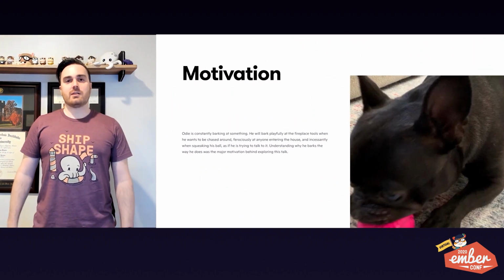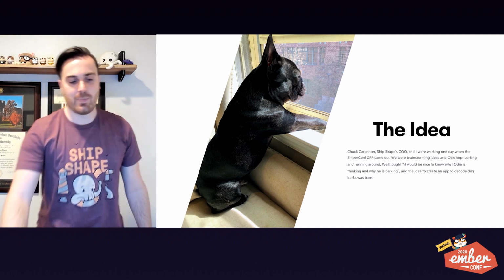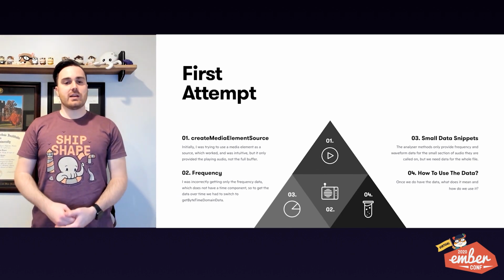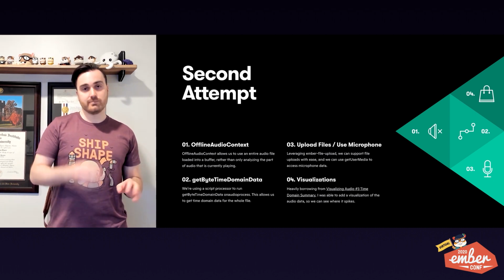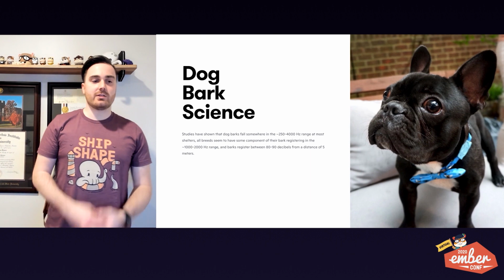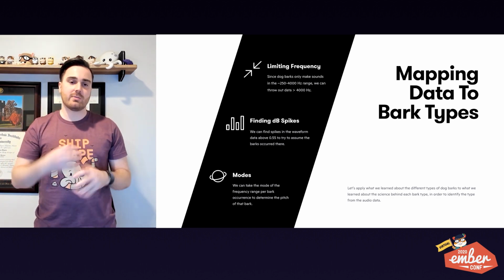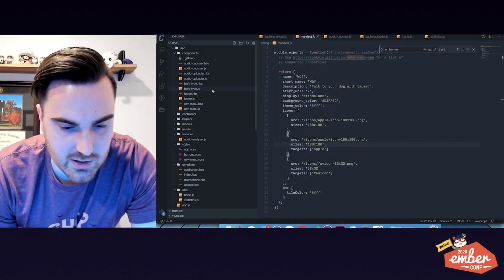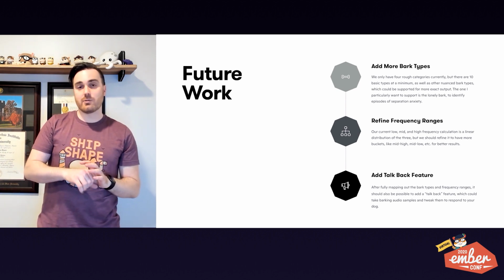Virtual EmberConf 2020: Talking to Your Dog with Ember by Robert Wagner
Talking to Your Dog with Ember by Robert Wagner

Have you ever wished you knew what your dog was saying when they were barking? Now you can! We'll use Ember and the Web Audio API to decipher different dog barks and translate them into something more meaningful.